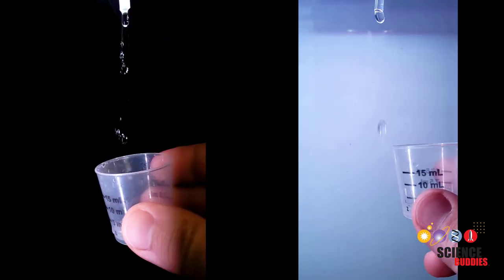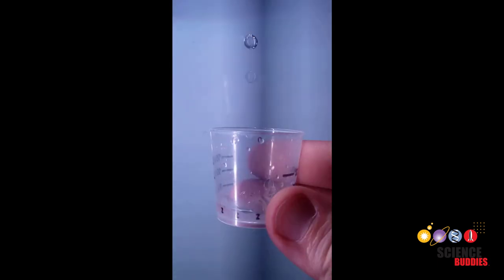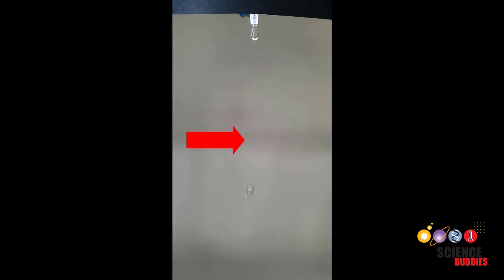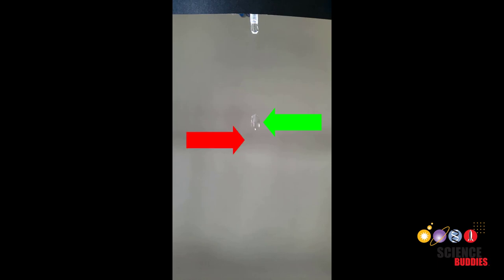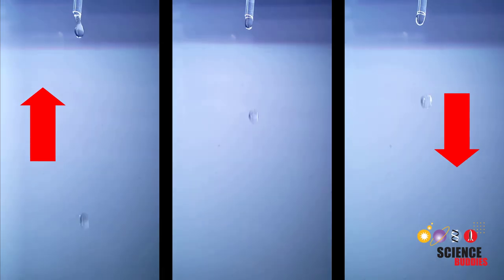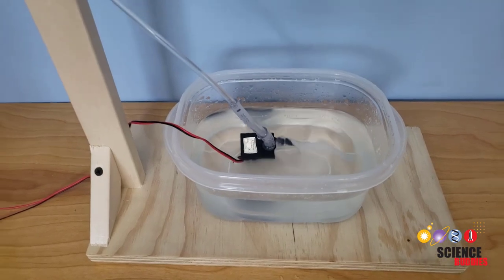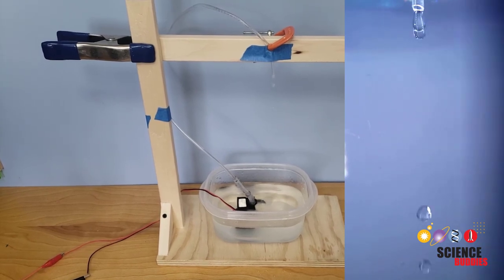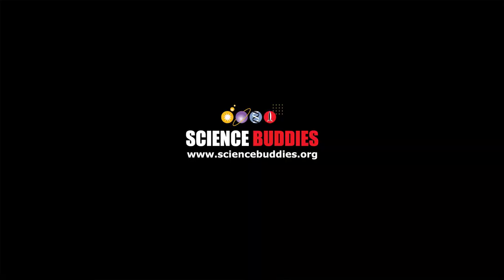The Stroboscopic Effect with Water Drops | Science Project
Is this water "falling up"? This video explains the illusion behind the stroboscopic effect and how it can make water drops look like they are falling up or even hovering in mid-air. Watch this video to learn how to build your own levitating water fountain and this video to learn how to build your own brighter strobe light using an Arduino and an LED strip Check out the Science Buddies website for written instructions